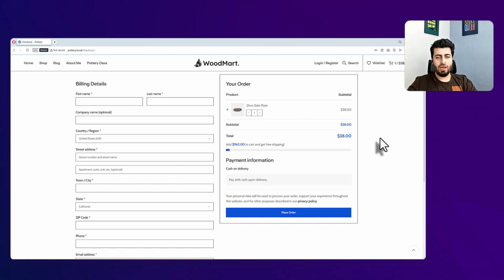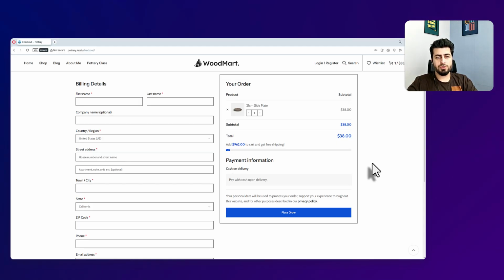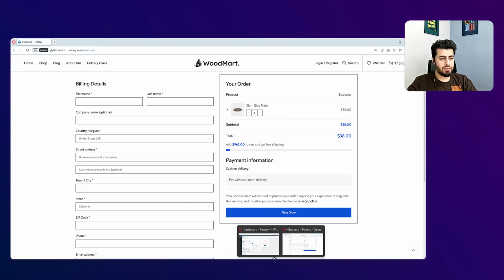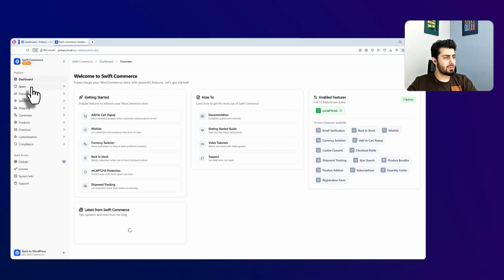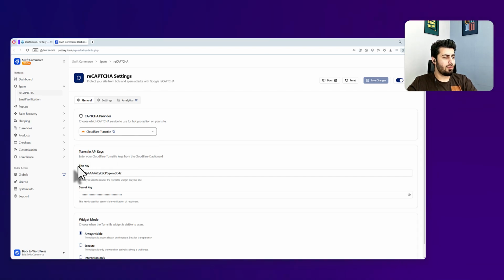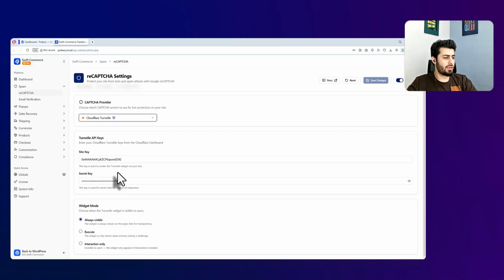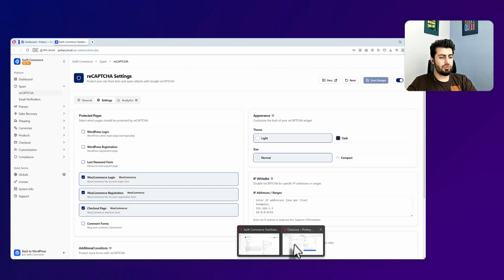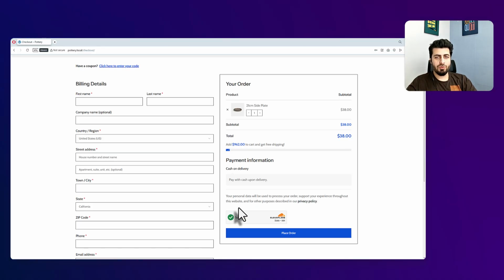How to Add Cloudflare Turnstile to WooCommerce Checkout Page